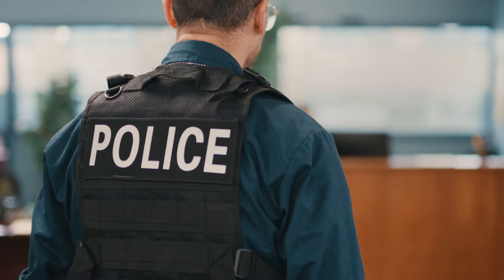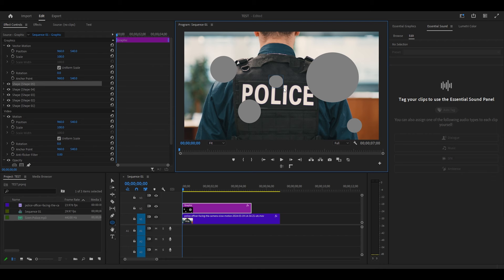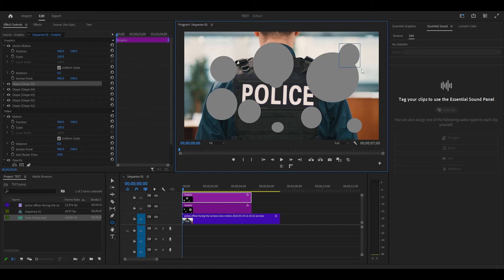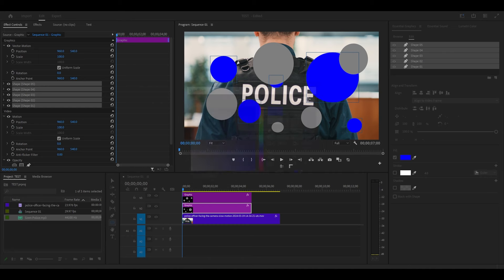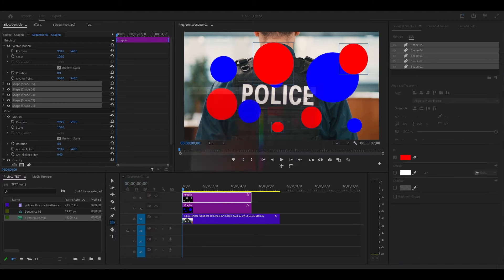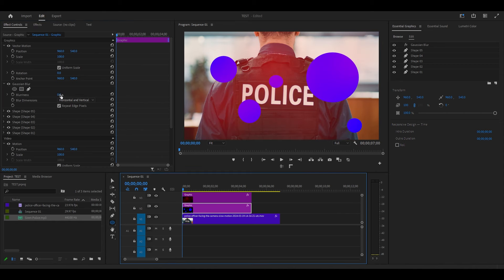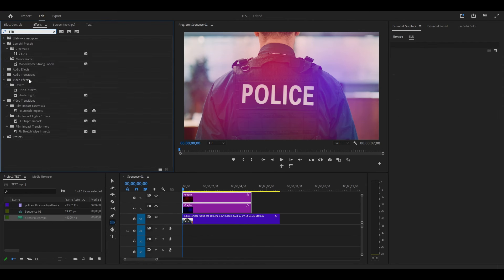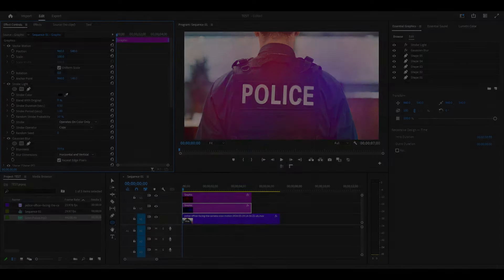Police Siren FLASHING LIGHTS Overlay In Premiere Pro